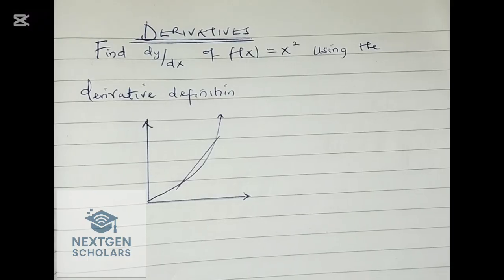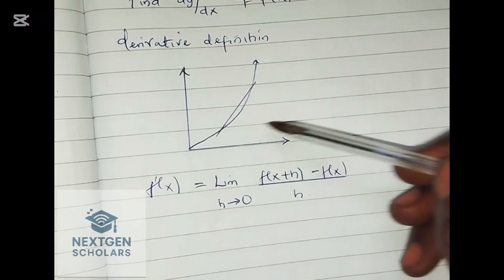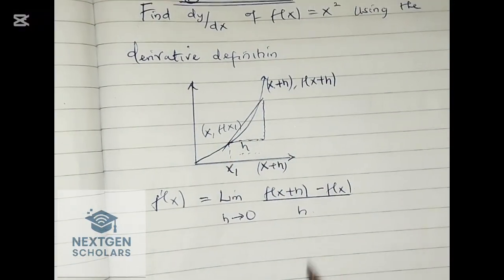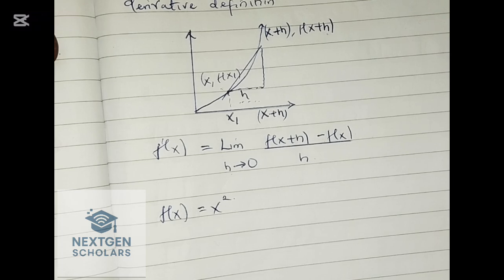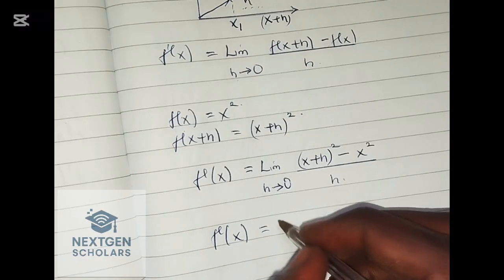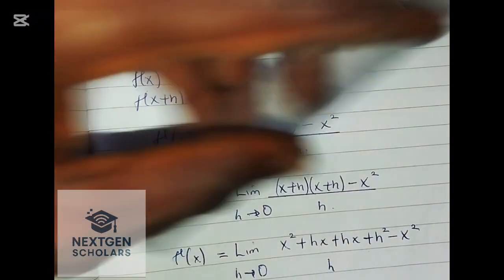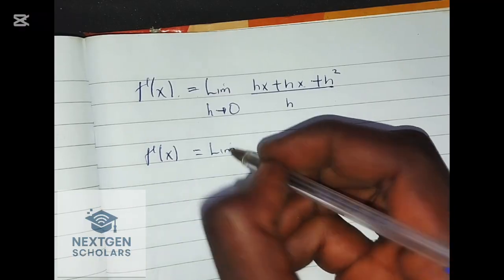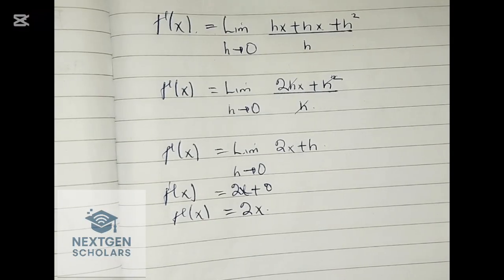Derivative from First Principles: A Complete Guide Using x²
In this lesson, we find the derivative of the function x² using the definition of the derivative, also known as the first principles method.
This is one of the most important foundational skills in calculus, and understanding it gives you a deeper insight into what a derivative truly represents.

We take the function f(x) = x² and walk through:
• The idea behind first principles
• How to set up the difference quotient
• Why we let h approach zero
• Step-by-step simplification
• The final expression for dy/dx

This method is the core of derivative theory and the basis for every rule you will learn later.